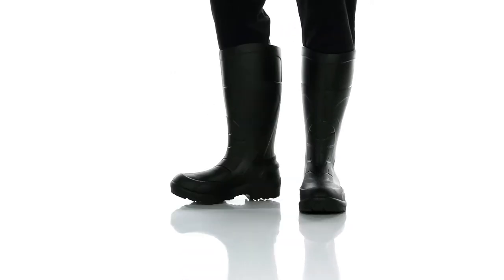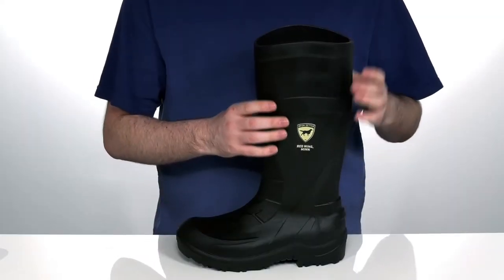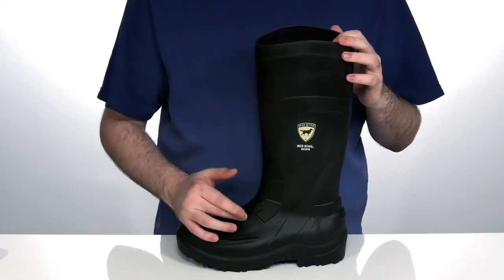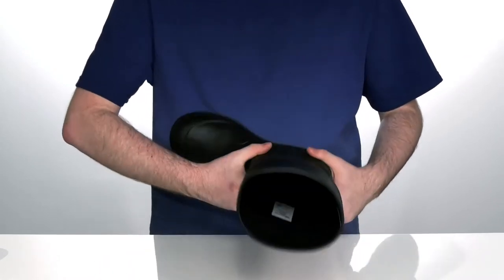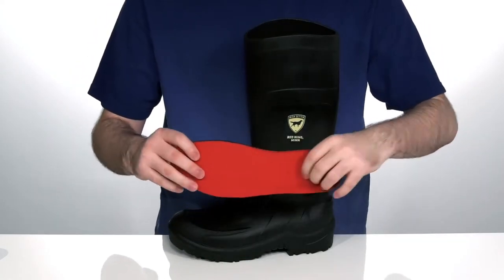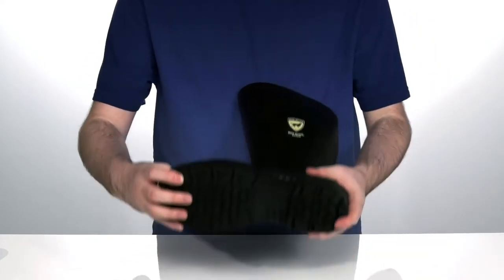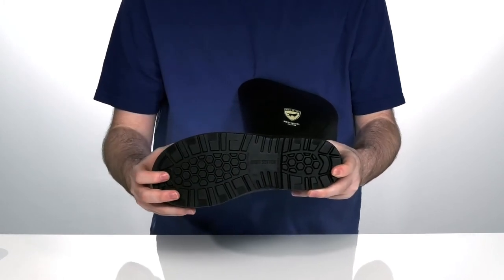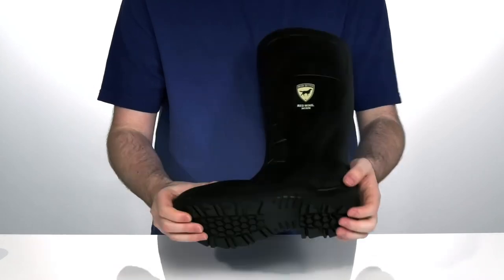Irish Setter Ironton 89009 SKU: 9396494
Stay comfortable and protected from all the elements in the Irish Setter&trade; Ironton 89009.
Meets ASTM F2892-18, EH standards.
Waterproof construction.
Durable manmade outsoles for all terrains.
Made in the USA.